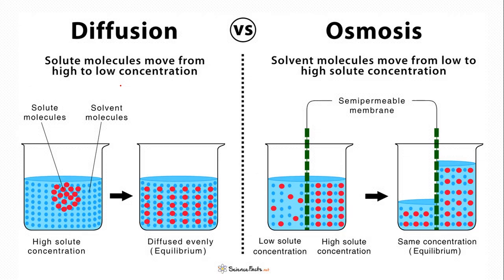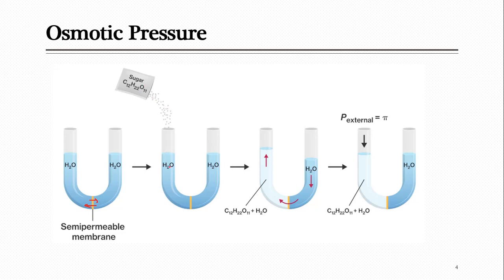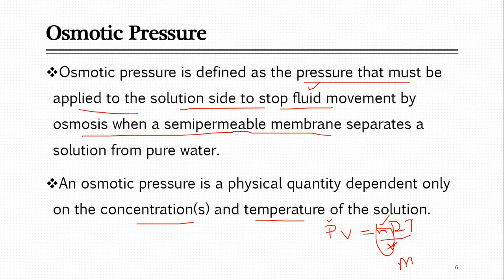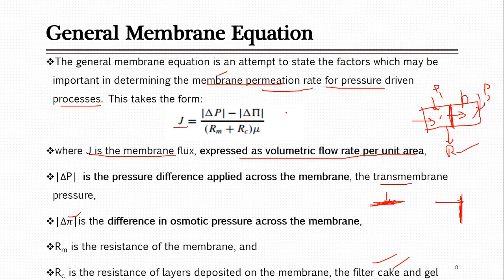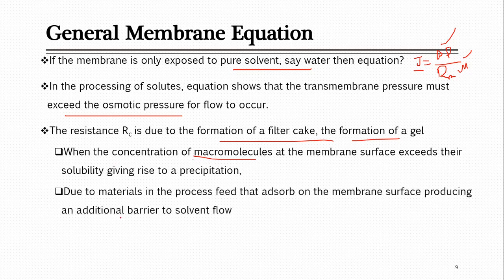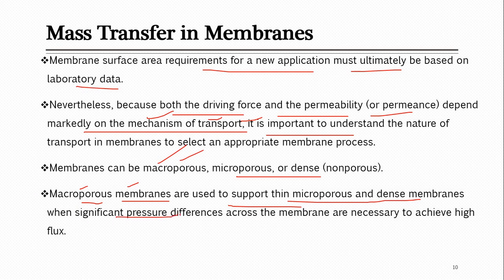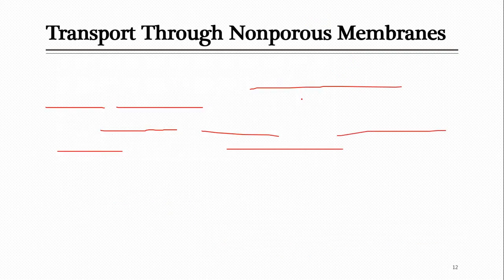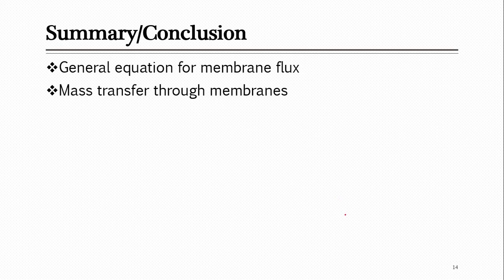20210623 Lecture 34 Membrane separation (General equation for mass transfer)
In this lecture, we have discussed osmosis, osmotic pressure, general equation to calculate the flux through membrane, mass transfer through porous and non-porous membranes